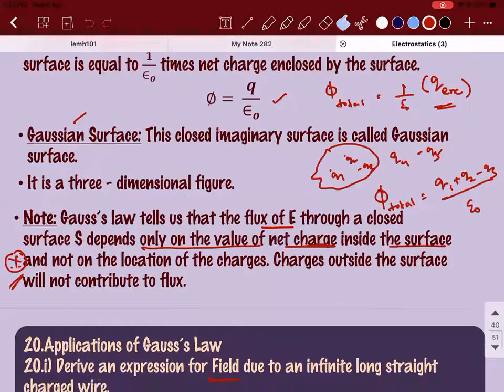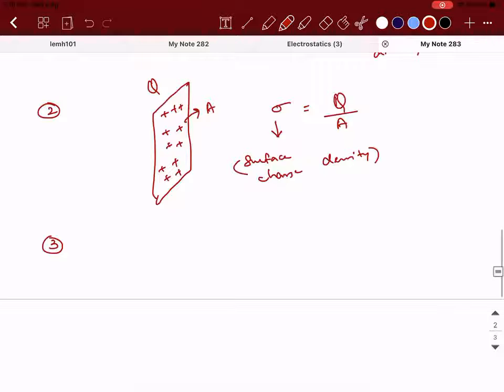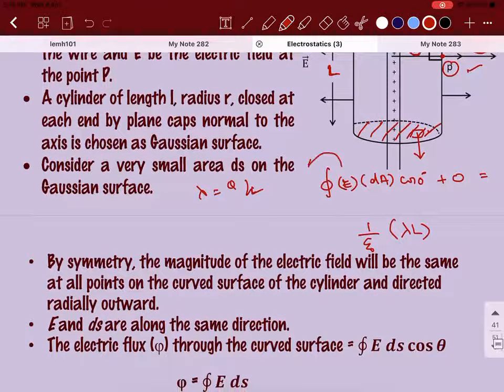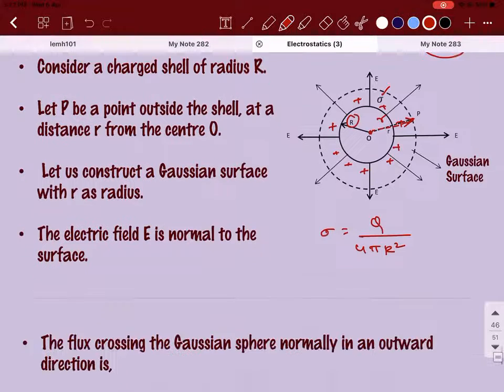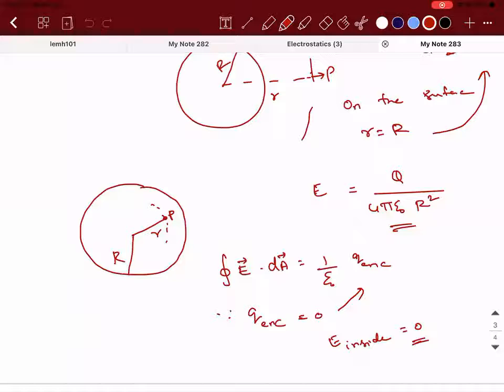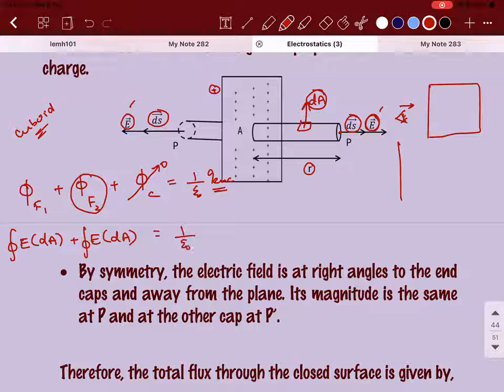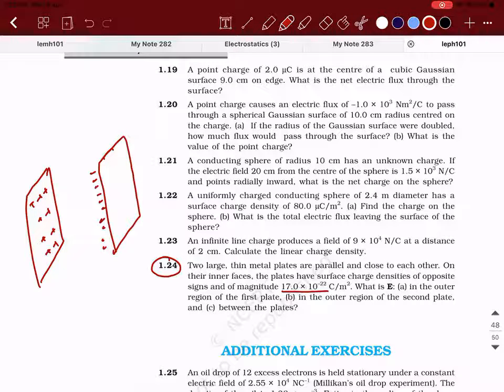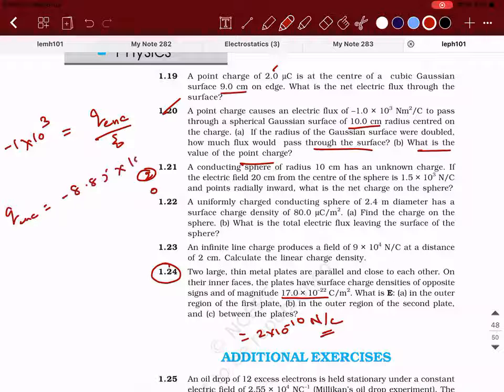XII Physics 6th apr 2022